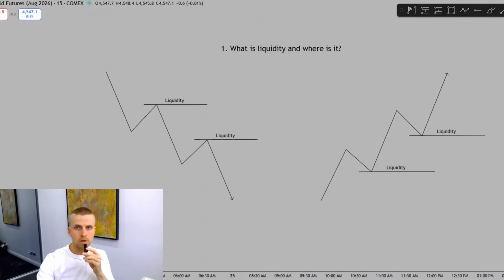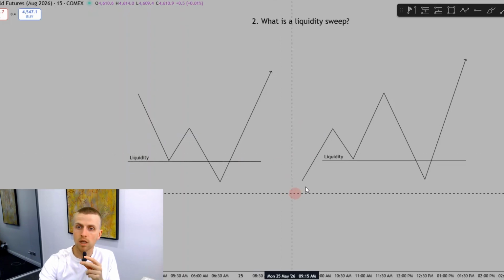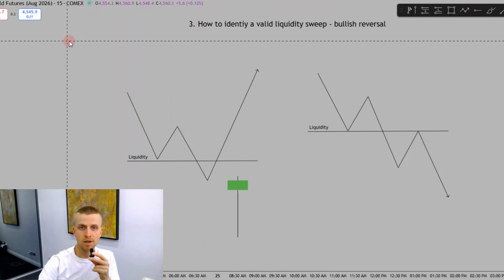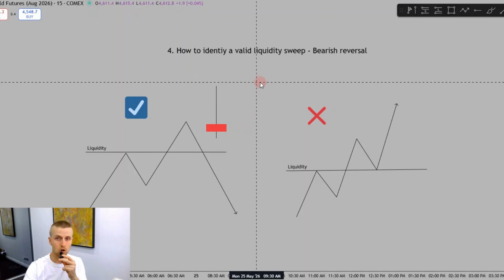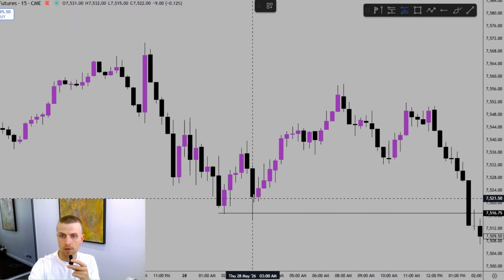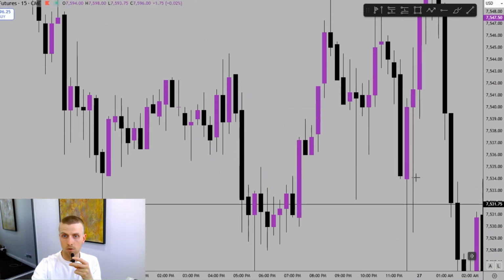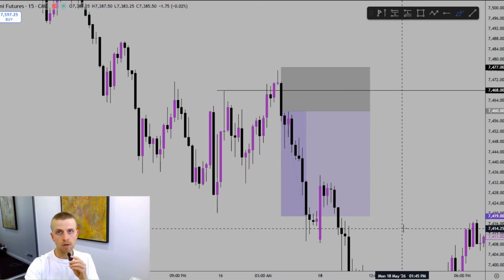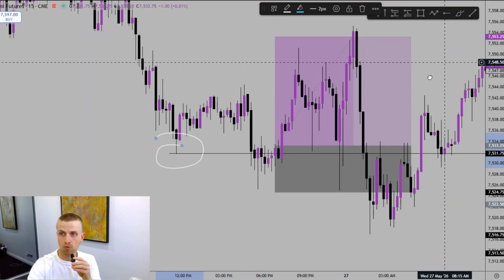The only trading strategies you need - Liquidity Sweep (Part 1 of 5)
In Part 1 of this 5-part trading series, we break down one of the most important concepts in trading — Liquidity Sweeps.

We’ll cover:
• Liquidity Sweeps
• Untested Session Highs & Lows
• FVG’s & IFVG’s
• PO3 & AMD Concepts
• FRVP & SVP Analysis

This series is designed to help you better understand market structure, liquidity, and how price delivers throughout the session.